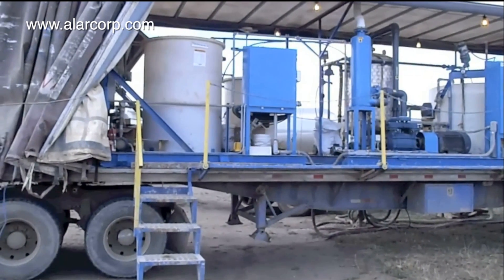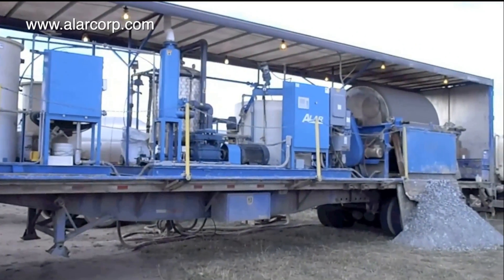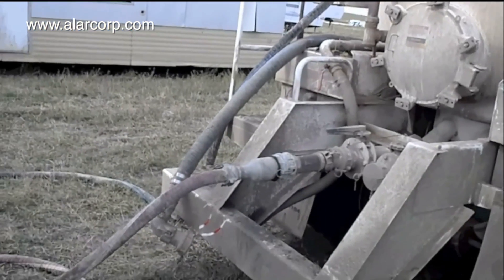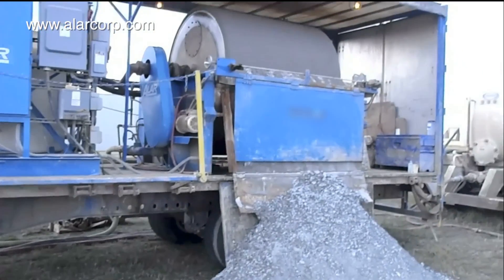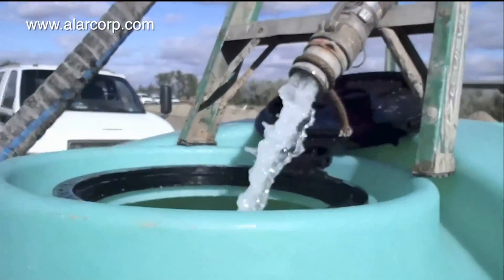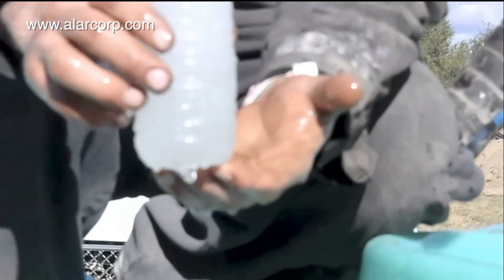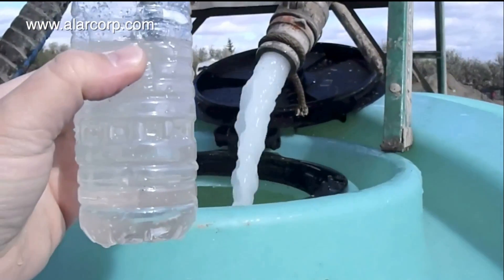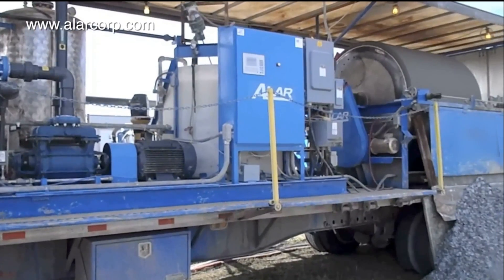ALAR Oil Drilling Mud Waste Water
The Alar Auto-Vac filter technology is an excellent dewatering system for managing oilfield wastewater.  It is best served at oilfield disposal and recovery facilities that receive reserve pit cleanup, DAF sludge, tank bottoms, and water-based drilling fluids.

Large particles, cuttings and debris are removed through screening and shaker devices. The mud is either sent to the Auto-Vac (as seen in this video), or pumped into a centrifuge.

The combination of centrifuge and Auto-Vac works well in that the centrifuge pulls out the heavy solids, and the Auto-Vac cleans the water.  The cake from the Auto-Vac is typically dry enough to replace the fly ash used for soaking up wet centrifuge solids.

The effluent from the Auto-Vac sometimes contains a recoverable oil condensate.  Most of the time it is pumped to a non-potable water tank or sent through a desalinization system.